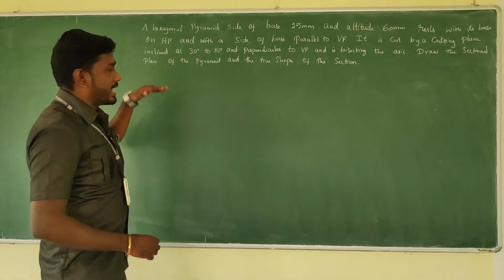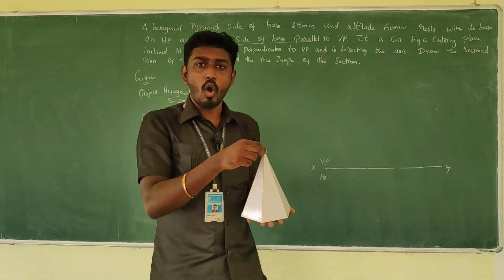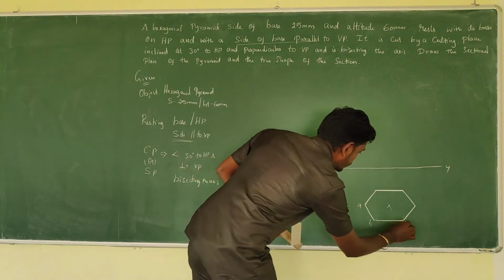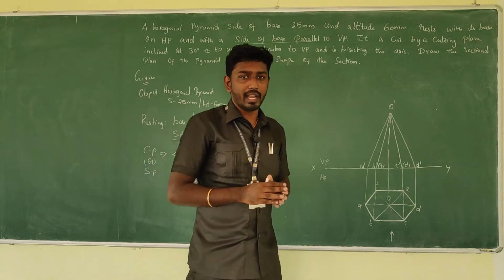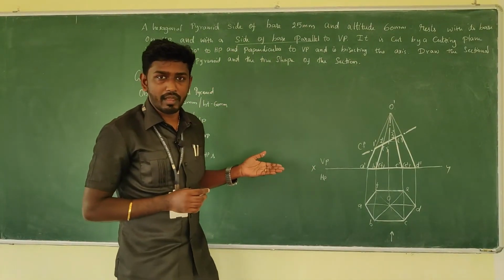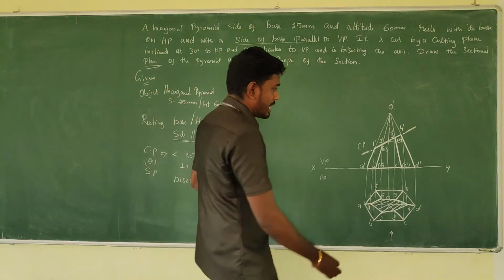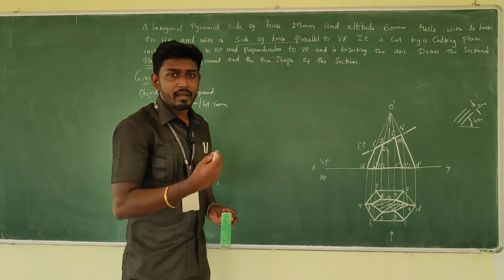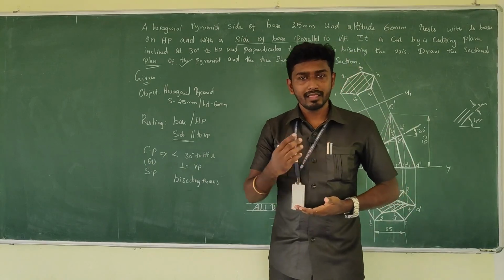Sectioned Solids|Problem-2(Hexagonal Pyramid)|Unit:4